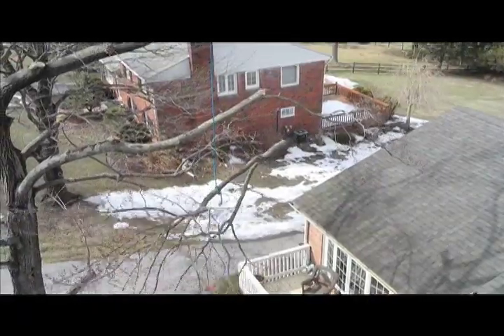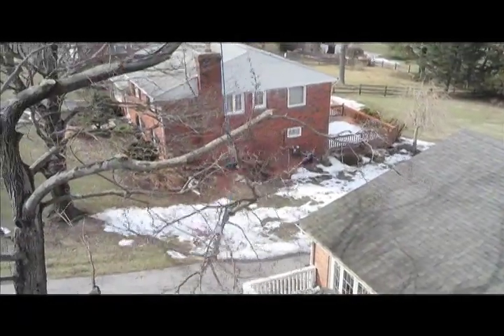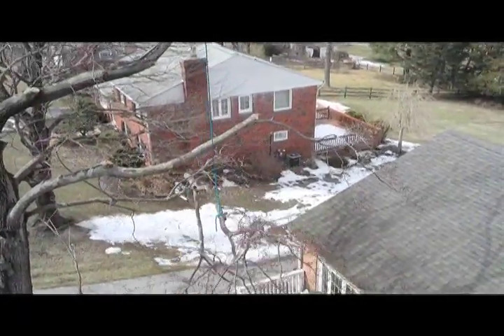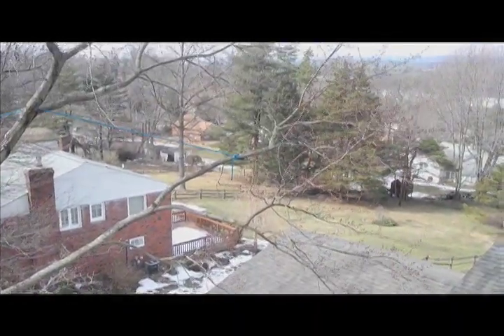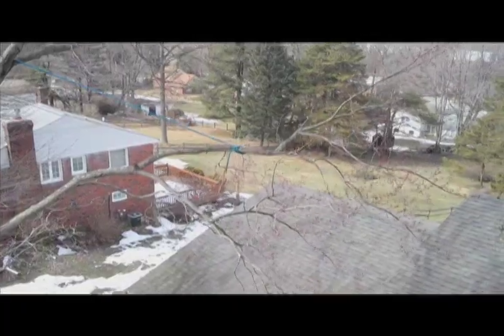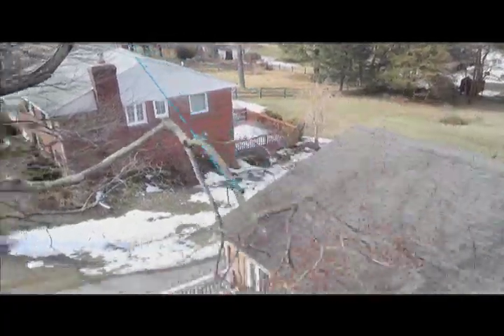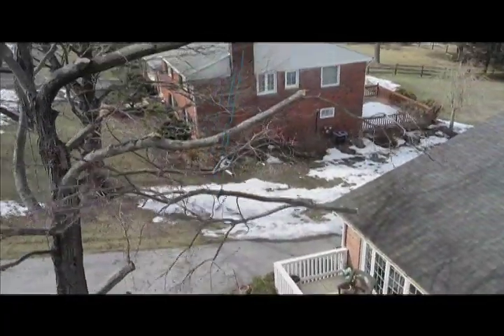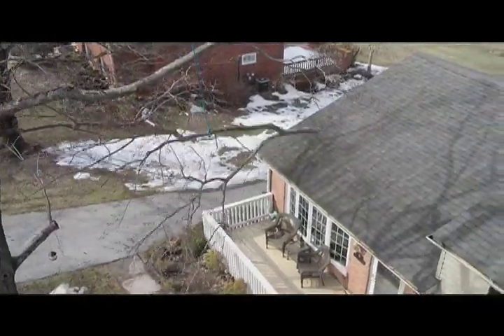rigging remote trip swing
This advanced tree rigging technique was originally developed to  swing limbs horizontally a good way (to clear a roof or other nearby trees) BEFORE they drop. I used it with great success for many years from rope and saddle. After I switched to rigging from the bucket, I was, from time to time, put in a position where the only way to swing the limb was towards the bucket. Necessity being the mother of invention, got me thinking about a way to set the cut up to trip remotely, meaning that the that the cut is made and the bucket operator moves away from the cut and limb and potential drop zone BEFORE the piece starts to move. I developed this cut to solve that problem and it works well. The first limb swings almost 180 degrees without any significant vertical drop.

Other much bigger limbs swing out  completely horizontally without any significant drop, far enough to clear a nearby cherry tree, before the ground man lets the piece run.

If you are a professional arborist, this one is worth watching.

I originally put this up as an unlisted video on January 19, 2015.